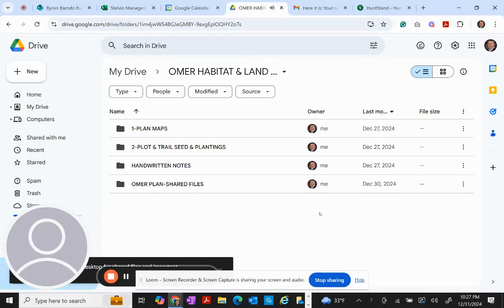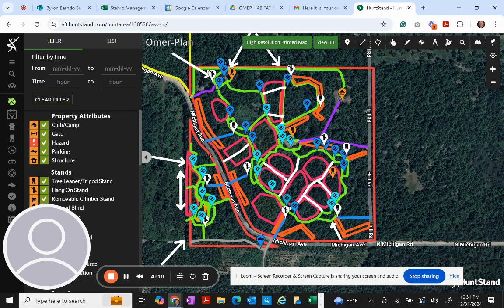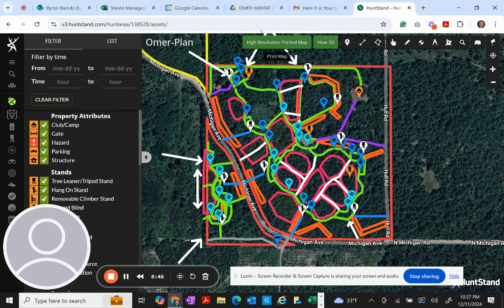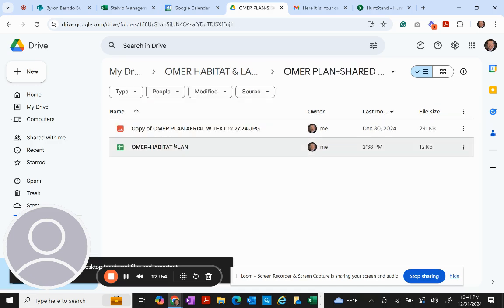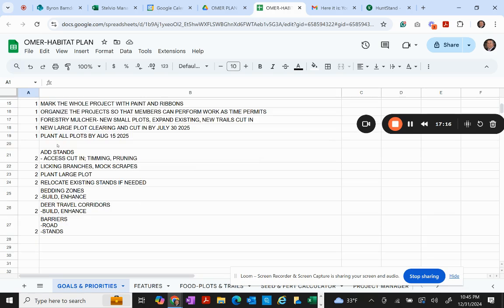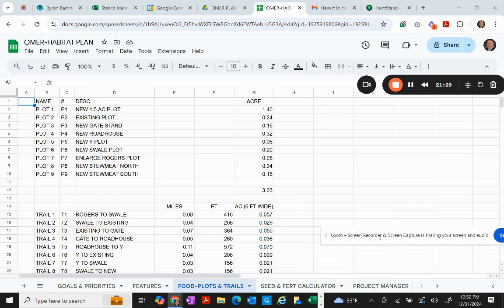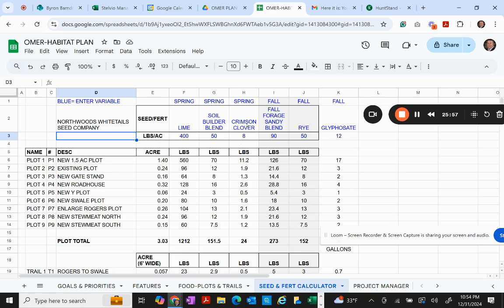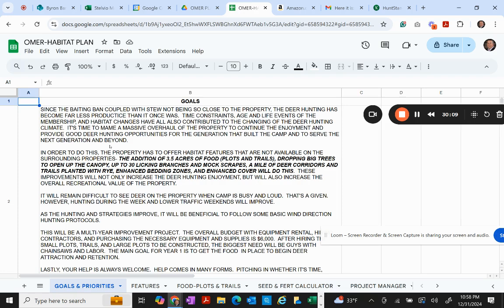MAKE YOUR PROPERTY HUNT BIGGER: ADD HABITAT FEATURES LIKE A PRO!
In this video, I share my approach to creating a habitat plan for our 40 acres, focusing on deer management and enhancing hunting opportunities. I discuss the tools I use, like the HuntStand app, and the importance of budgeting, which is around $6,000 for our project. I emphasize that successful planning requires time, labor, and collaboration from all camp members. I also mention that I plan to hire a habitat manager for more complex areas. Please take a look at the details and let me know your thoughts!

00:00 Introduction to Habitat Planning
05:00 Tools and Budgeting
10:00 Collaboration and Responsibilities
15:00 Future Plans and Hiring a Manager

Hunting How It Happens.
Let's Go Get 'Em!

Mark

Stelvio Equity Group is a private real estate investment group focused on creating stable investment opportunities for investors through the acquisition and management of multifamily apartment properties.